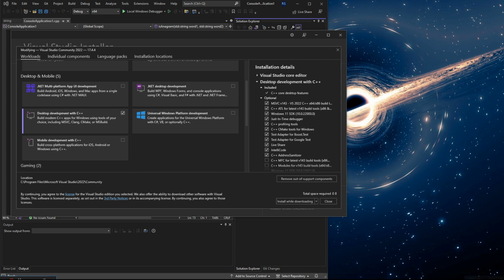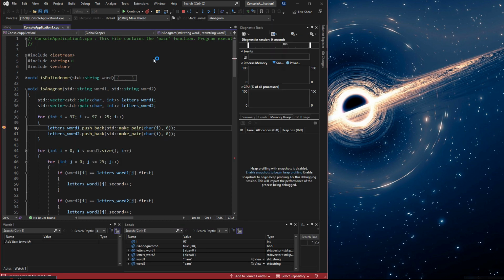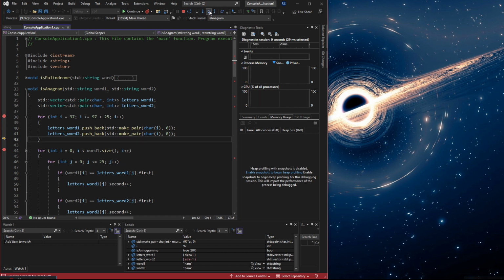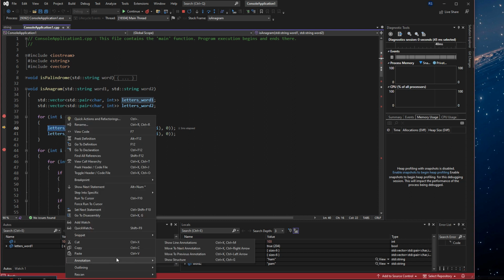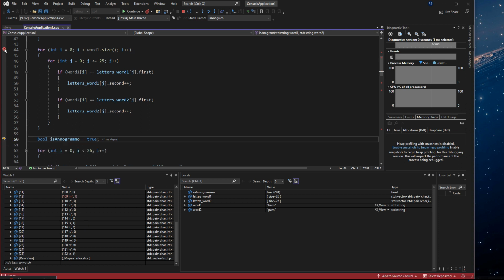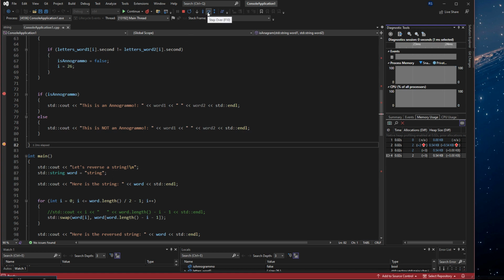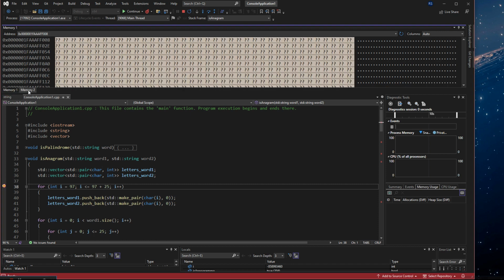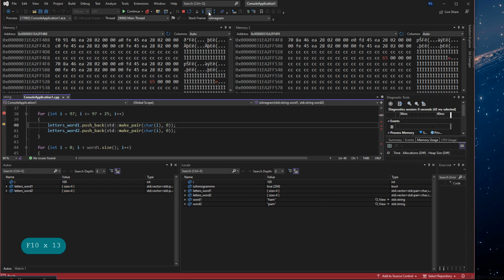Updated Visual Studio Debugger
Learn how to use the Visuals Studio debugger.

- track memory allocations
- use breakpoints